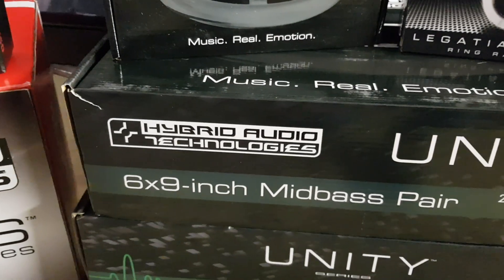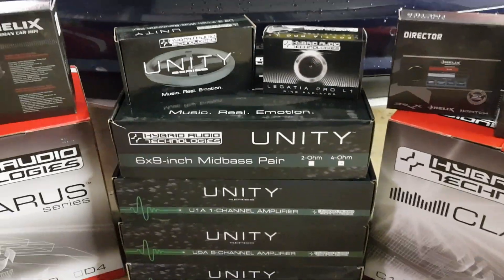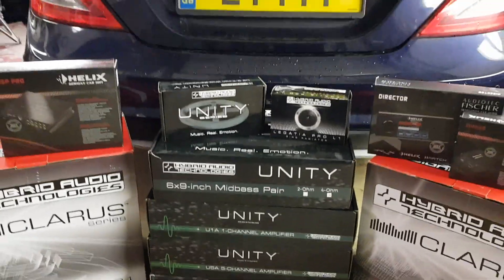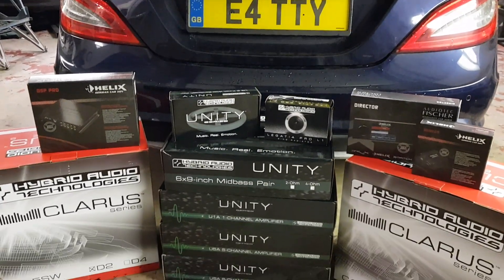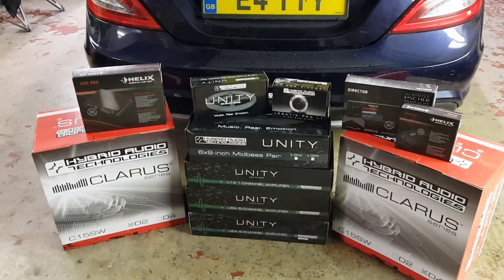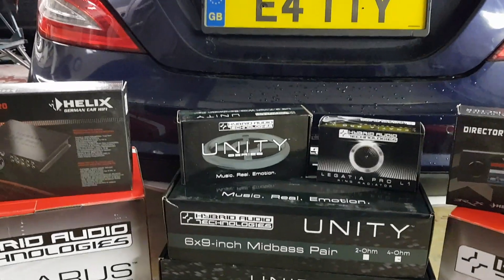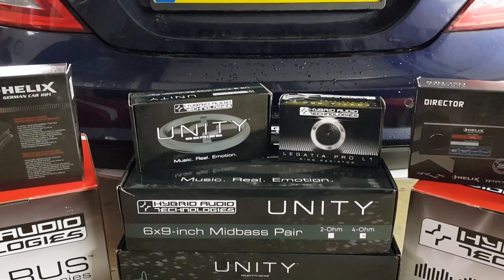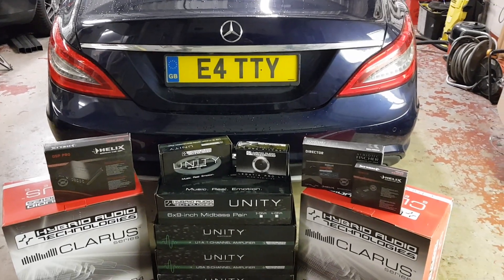Mercedes CLS Hybrid Audio build by Platinum in car.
Mercedes CLS audio product line up